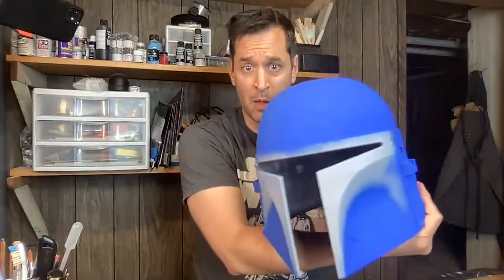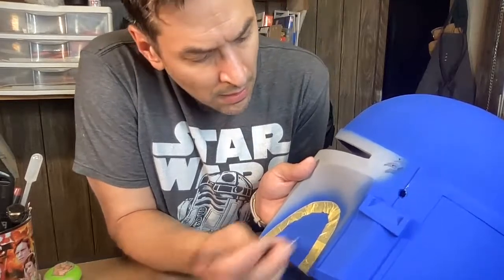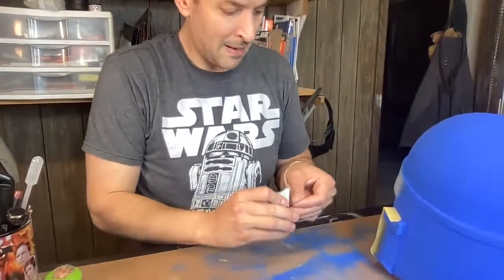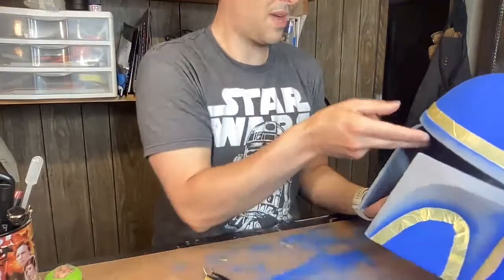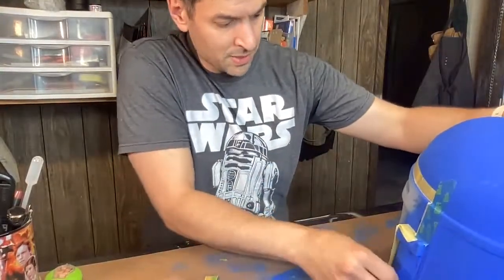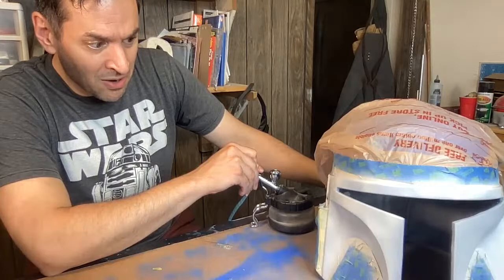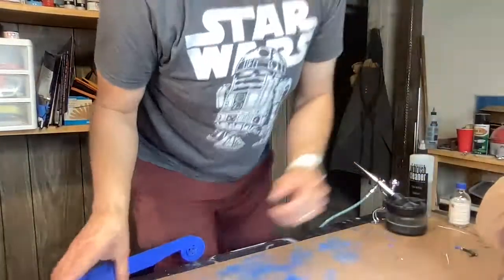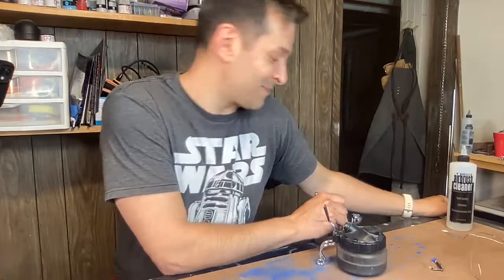Painting a Mando Bucket (2021) | LIVE with AP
I'm currently working on a custom Mandalorian Helmet for a pal of mine and I'm in the home stretch so today's LIVE with AP was spent airbrushing and chatting about the finer points of Tamiya's masking tape. Come check it out.

Do you like the work I’m doing? Want to support this humble maker? Consider tossing me a couple dollars:

MY TOOLS
Airbrush Compressor
Iwata Neo CN Airbrush
Tamiya Tape
Flush Cutters
Precision Tweezers Set
Needle Files

MY GEAR
Camera: Panasonic DC-ZS70K Lumix
Microphone: Tascam DR-10L
Tripod: Manfrotto Compact Action Tripod
Lighting Kit: Neewer Bi-color LED Lighting Kit
Ring Light: Neewer 18 inch SMD Ring Light